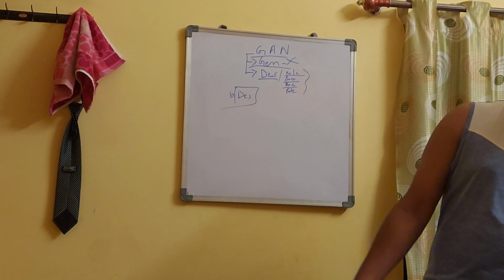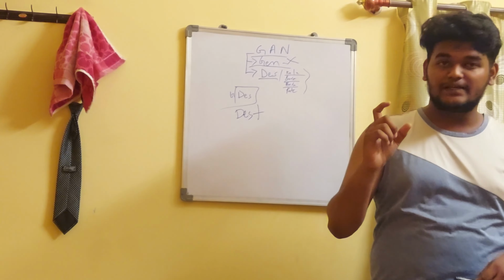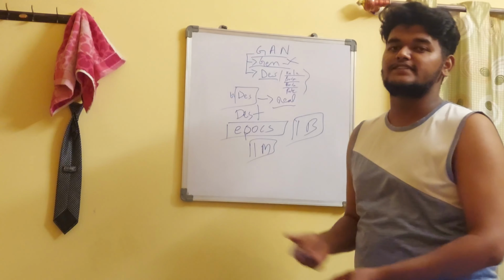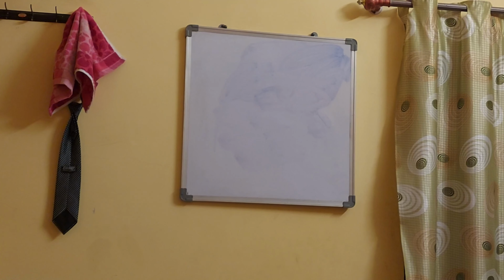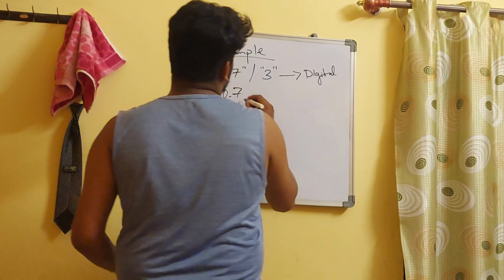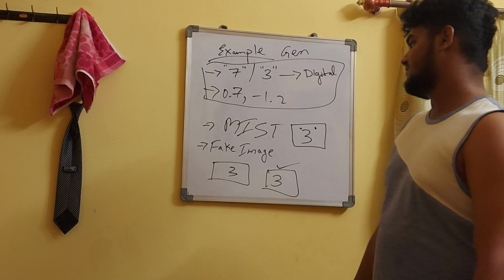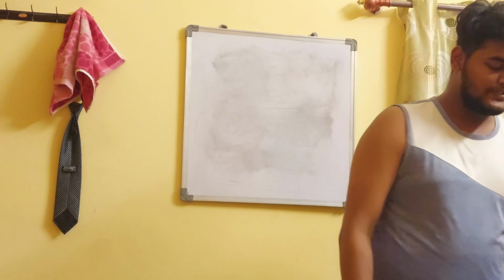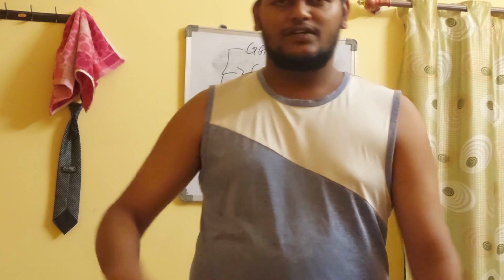How GANs Create Realistic Fake Images | Simple Guide to Generative Adversarial Networks 🧠🎨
Learn how GANs (Generative Adversarial Networks) create mind-blowing realistic images from random noise! 🧠✨
In this video, I explain GANs in the simplest way possible — from the roles of the Generator and Discriminator, to how they compete and improve over time.
We'll use an easy real-life analogy (forger vs art expert 🎨🔍) and walk through a simple technical workflow to make everything crystal clear!
Perfect for beginners and anyone curious about how AI can generate fake images that look real. 🚀

Thumb nail credits:
1.Image sourced from Google Developers